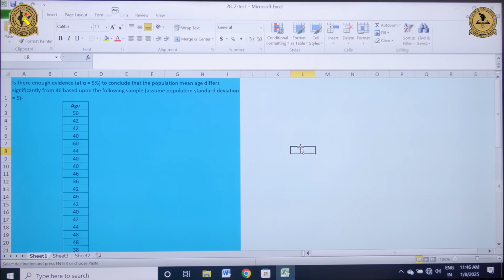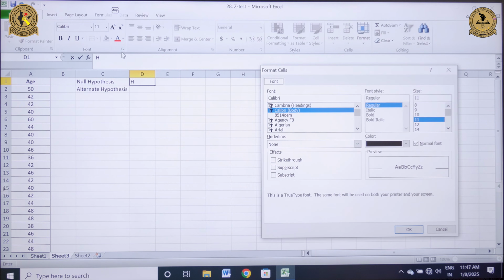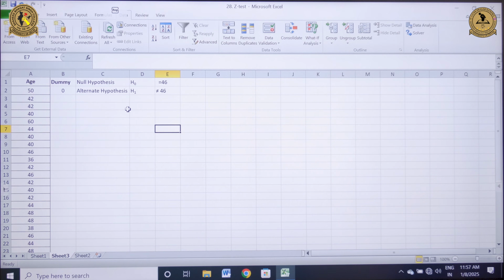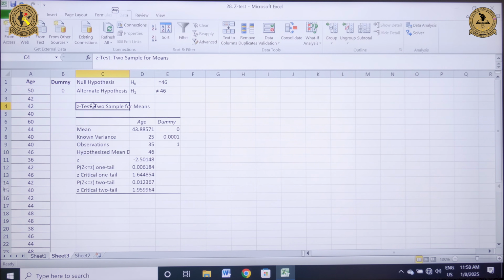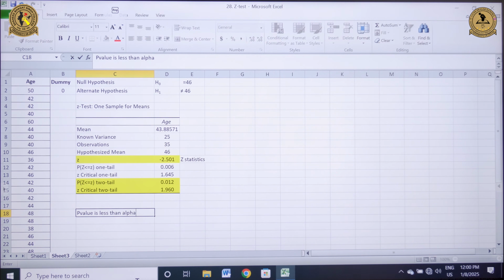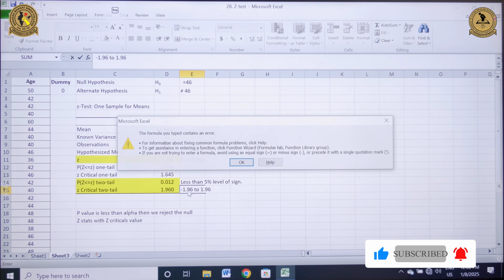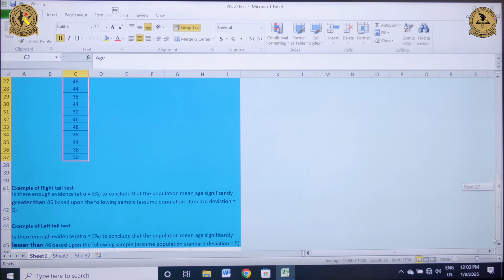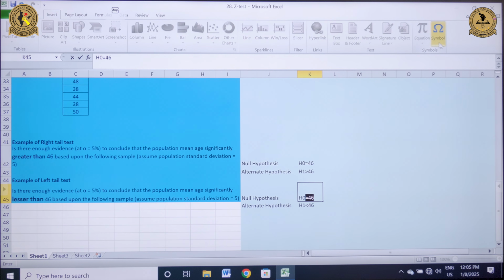Z Test using MS Excel | Dr. Rishabh Gupta (Asst. Prof)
00:00 Introduction to the Z-test in Excel.
00:50 Defining the null and alternate hypotheses.
02:35 Creating a dummy variable for the Z-test.
03:22 Running the Z-test using Excel's Data Analysis Toolpack.
04:07 Interpreting the Z-test results.
04:59 Hypothesis rejection rule
06:23 Rejecting the null hypothesis based on results.
07:09 Explanation of one-tail tests.
08:42 Examples of right and left-tail tests.